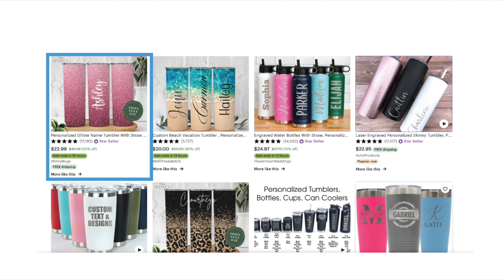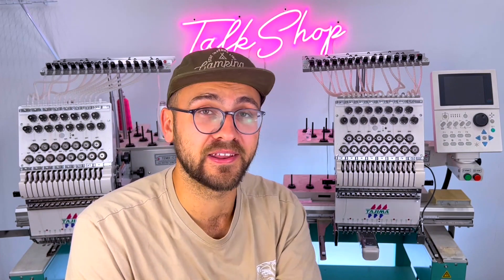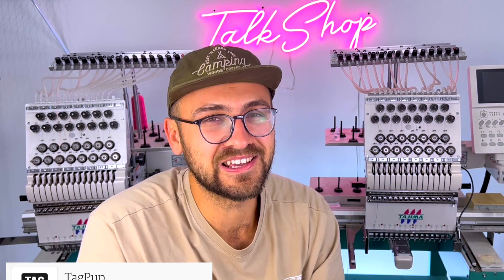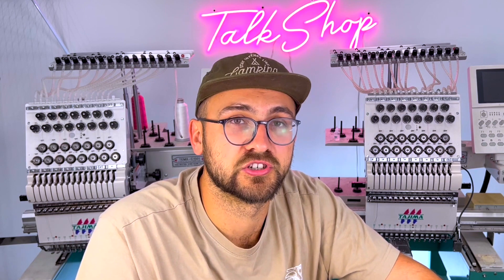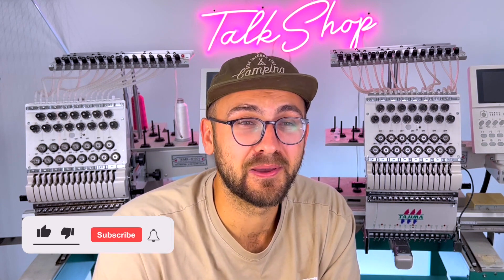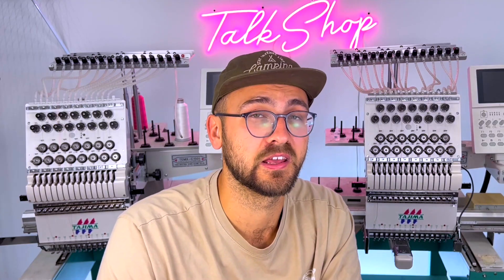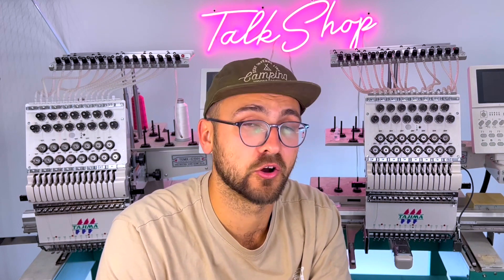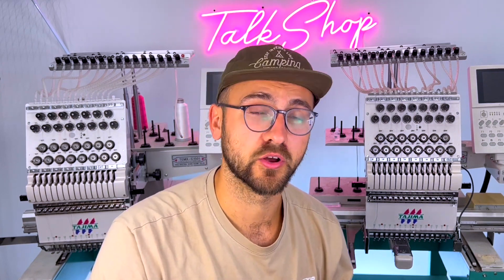How to write Etsy product descriptions in 2022 - SEO friendly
Are you struggling to write Etsy product description that is also SEO friendly in 2022? In this video I will give you guys an updated strategy that will help your conversion rate and SEO. The algorithm has changed a-lot and so should your description.